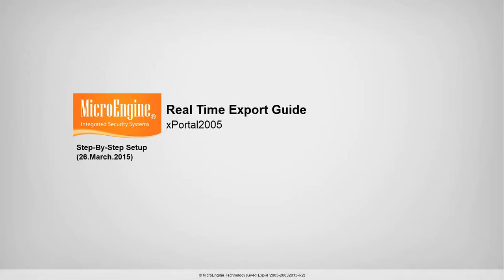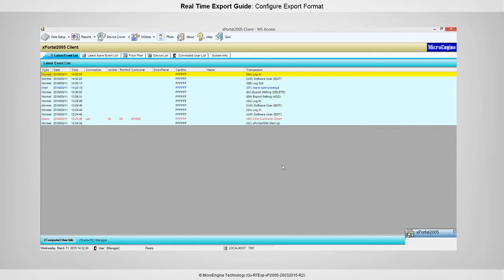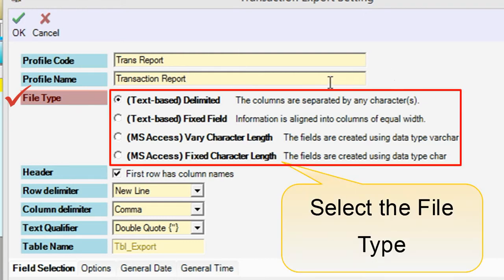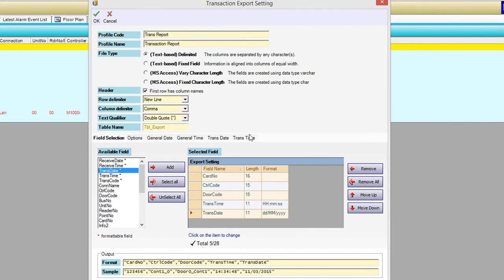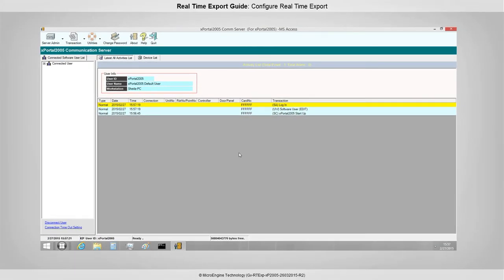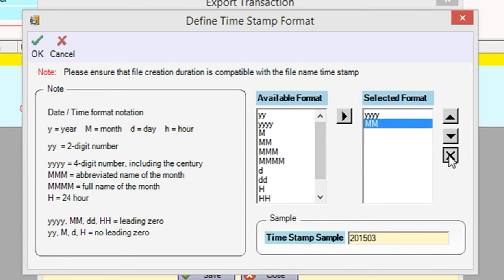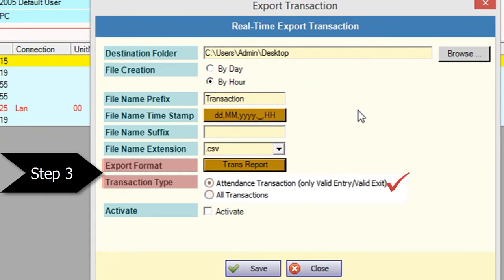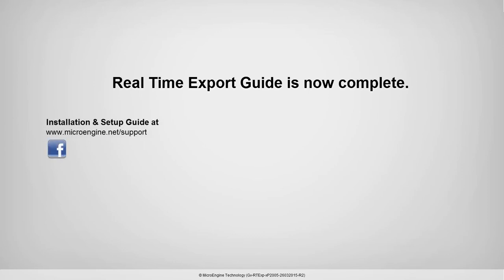xPortal2005 Real Time Export Guide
This video is the Real Time Export guide of xPortal2005 Multi Function Access Control System.

The video contains:
00:32 Configure Export Format
03:30 Configure Real Time Export
06:47 View Export Transaction

Pre-requisite:
1. Windows XP, Windows Vista, Windows 7, Windows 8, Windows Server 2008, Windows Server 2008 R2
2. Microsoft .NET Framework 1.1 (xPortal2005 v1.1 & v1.2)
3. Microsoft. NET Framework 3.5 (xPortal2005 v1.3)
4. Microsoft Data Access Component
5. xPortal2005 Server
6. xPortal2005 Client